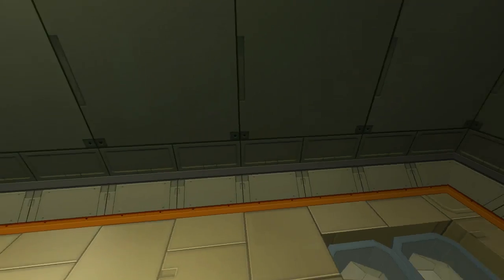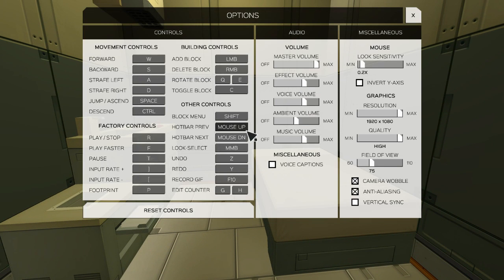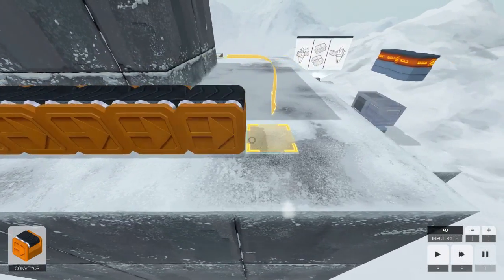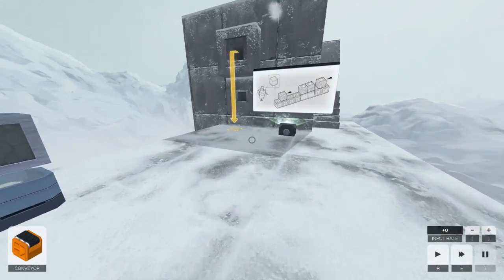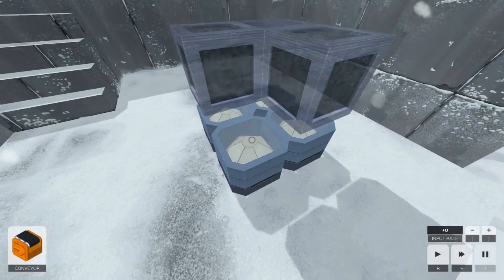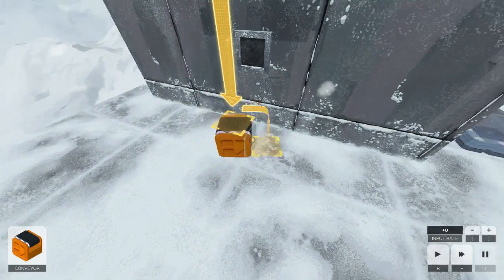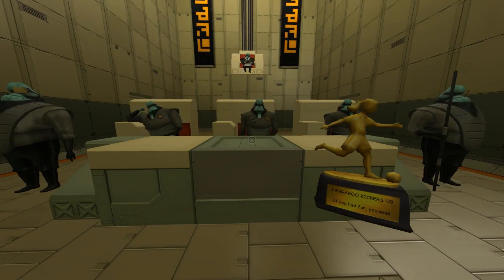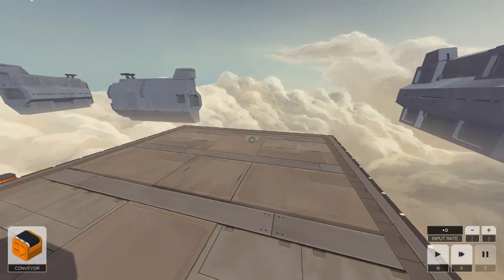Infinifactory || Sandbox Puzzle Game || Part 1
+ Extremely fun gameplay / puzzles to solve, essentially you are a builder who's job is to build assembly lines to combine and transport various materials for some mysterious alien race
+ A large variety of blocks that completely change the way you solve scenarios. (conveyor belts, welding blocks, pushing blocks, sensors, etc.)
+ Interesting lore / story elements, essentially you are abducted by aliens and assigned to work for them. Many other people were apparently abducted in the past and died,  you can listen to audio logs which explain more about what's going on.
+ Challenging but very rewarding to see your fantastic contraption come to life and  accurately solve the puzzles
+ Visually the game looks great with some breathtaking backgrounds
+ Great relaxing soundtrack

- I wish more was explained early on, and I wish it would show you what you were making or delivering and why.
- Later on when new blocks are given to you to use, there's a very vague board that shows you how to use them. I wish there were descriptions under each one that told you what each did as it can sometimes be confusing as to how to use each one.